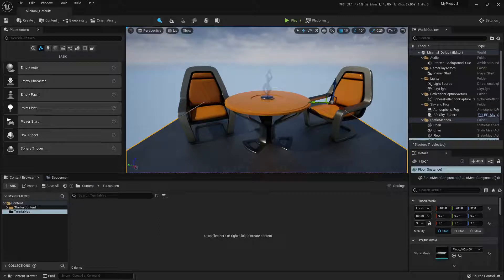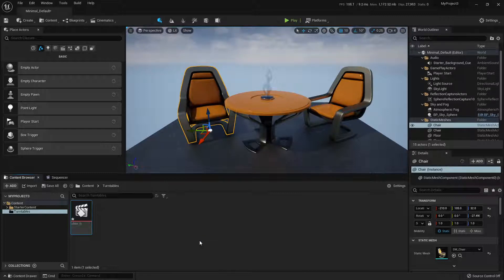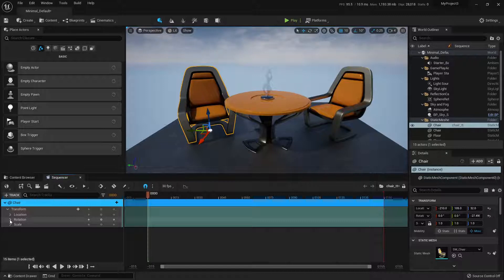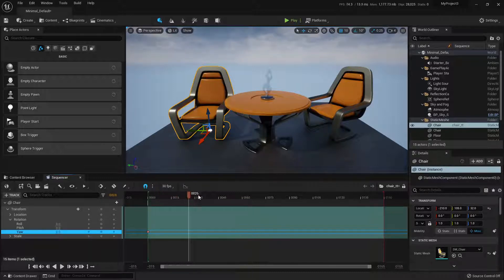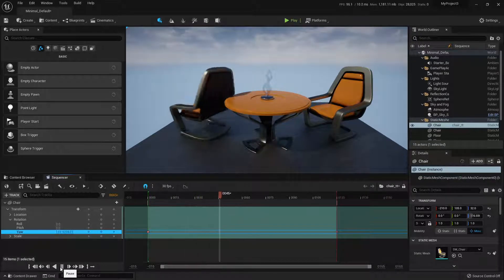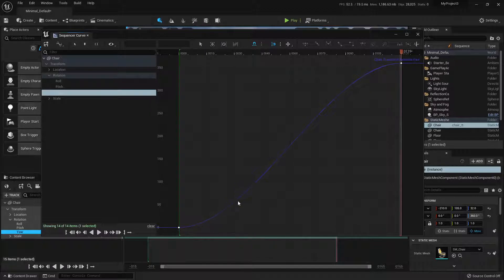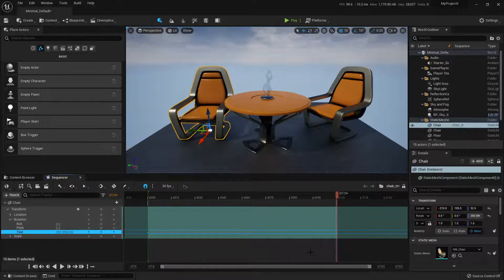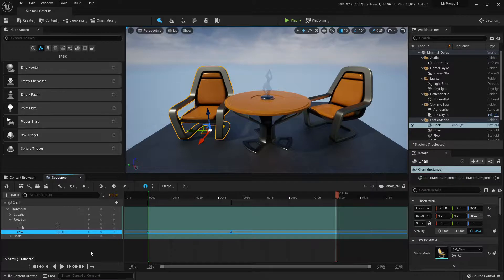Unreal Engine 4 & 5 - How to animate a product turntable using Sequencer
This is a video reply to a comment in another video asking how you'd make a turntable for some furniture products -  I figured it's easier to make a video than type :)